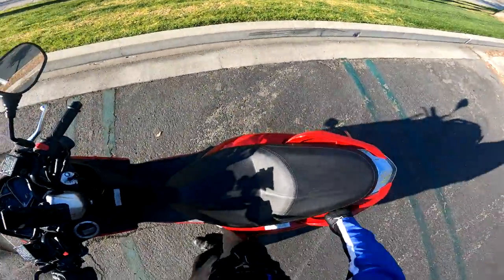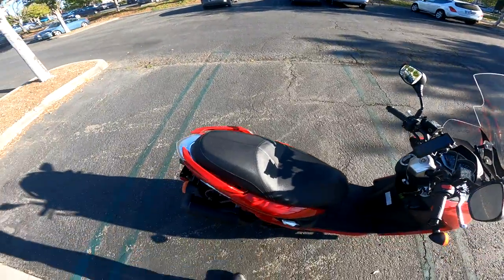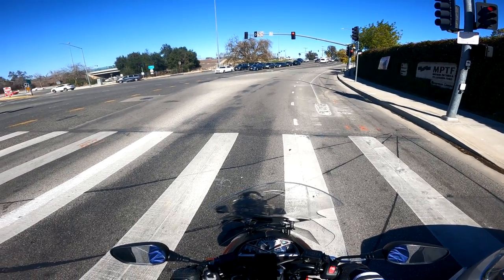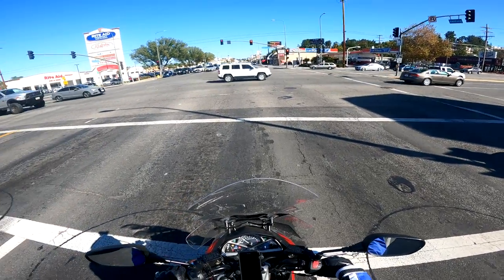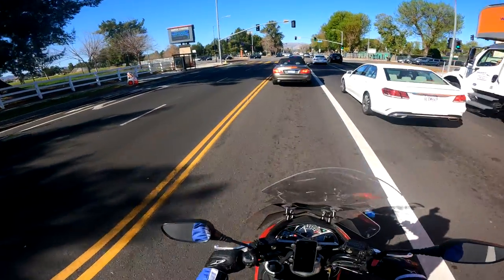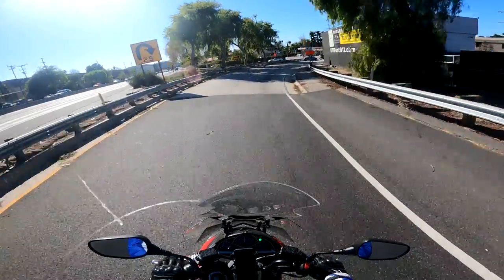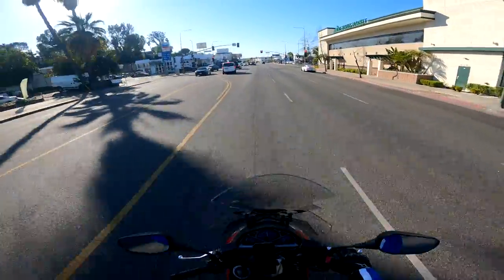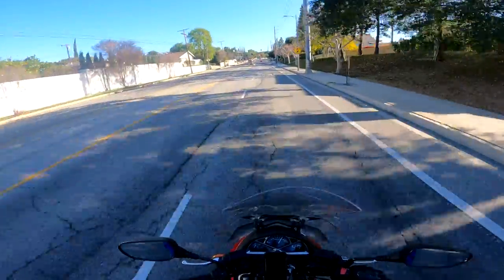1000 MILE REVIEW | YAMAHA SMAX 155 | + BUSY CITY RIDING!